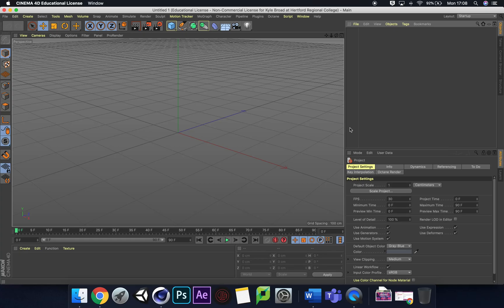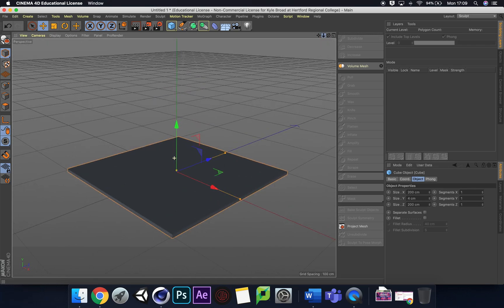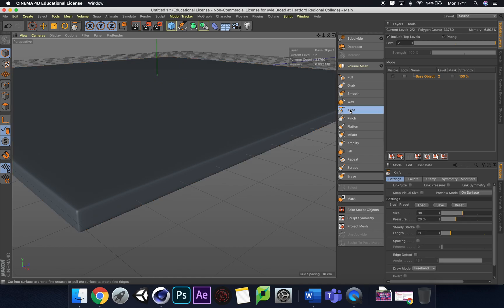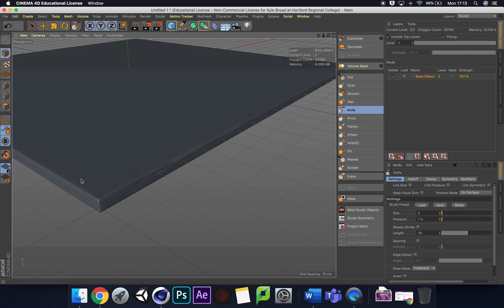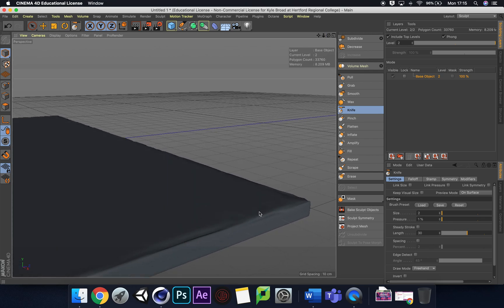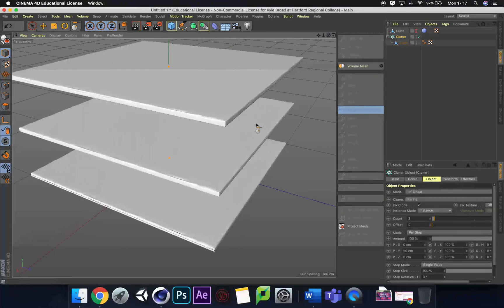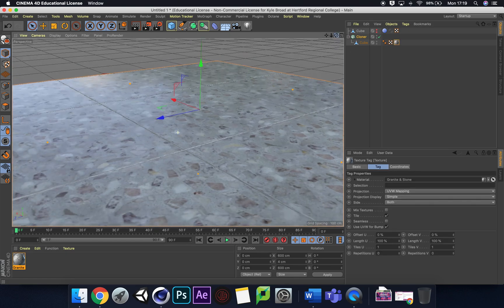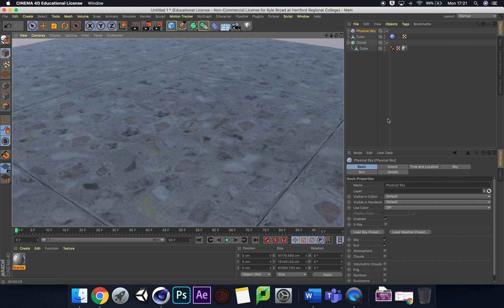Cinema 4D: Creating Photorealistic Tiles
In this video, we go how quickly you can create photorealistic tiles in Cinema 4D. No plug-ins used!